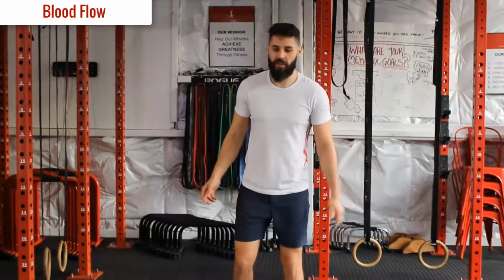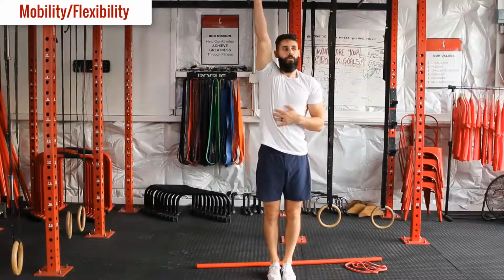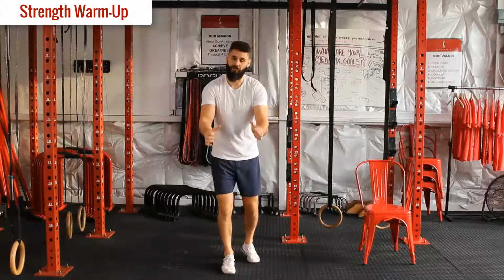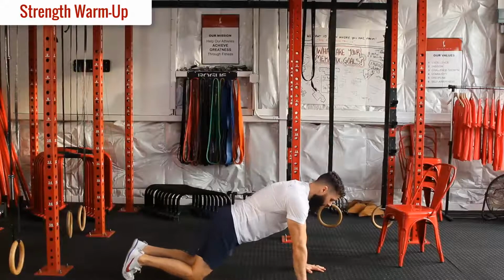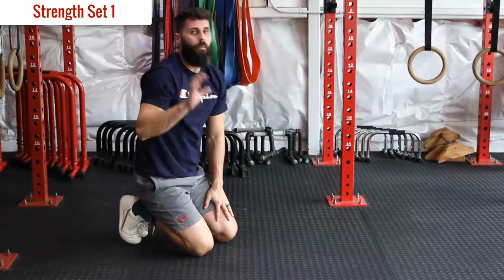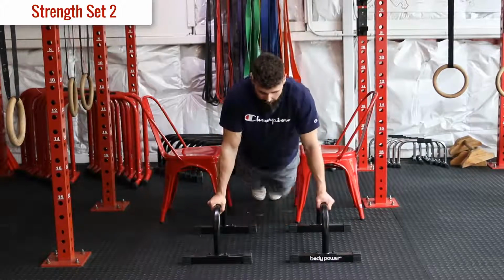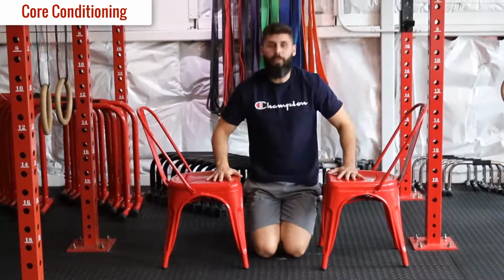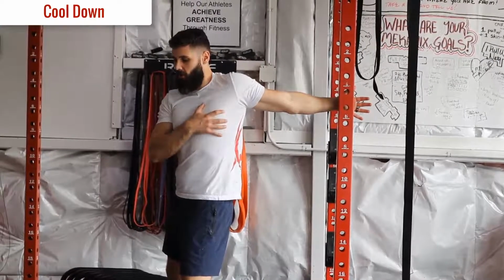Home Calisthenics Workout 10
In today’s video, we are going to give you a program on how to do Calisthenics exercise at your home.

In Houston? Try Out A Workout With Us
Curious about our training philosophy? Start with: The 7 Phases of a World Class Workout System (And scroll to the bottom for a free calisthenics workout)